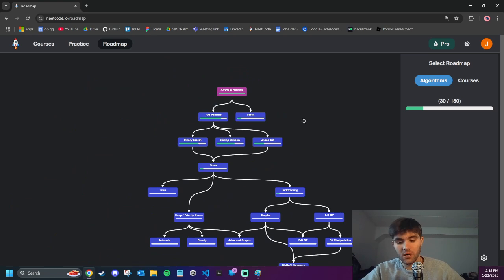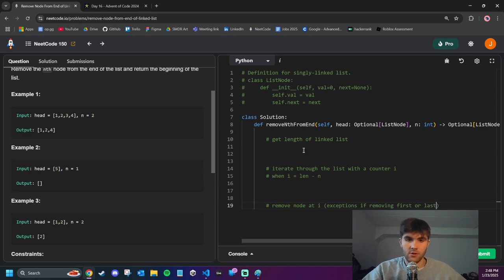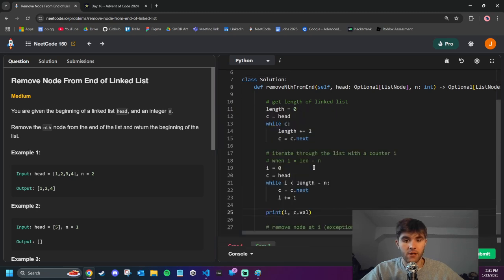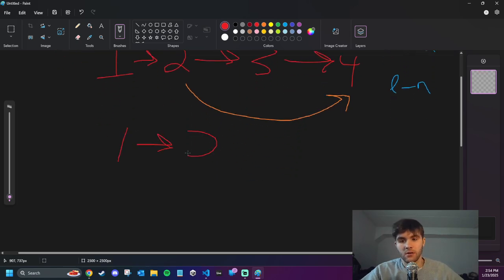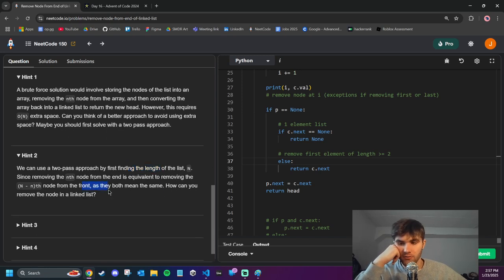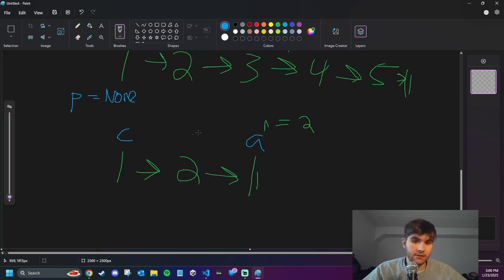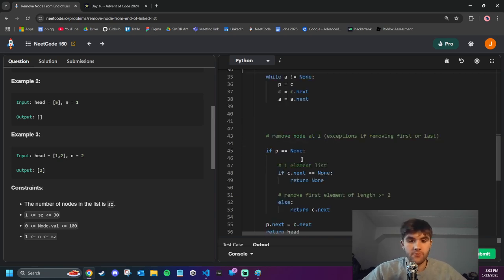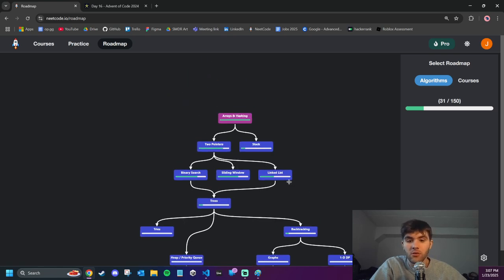Daily Coding (day 8) - Remove Node From End of Linked List